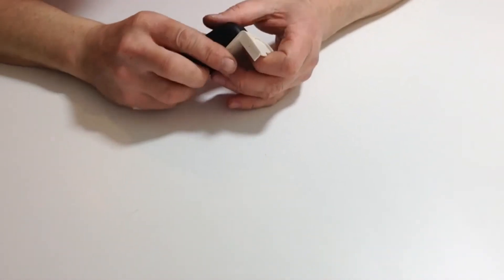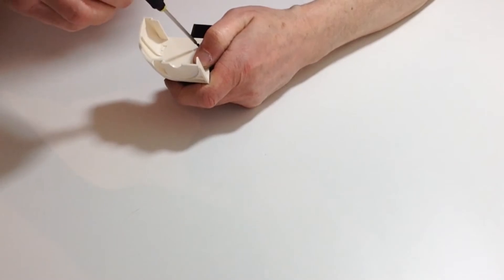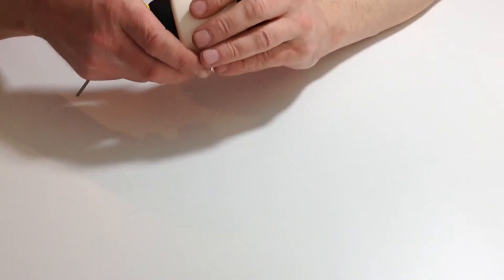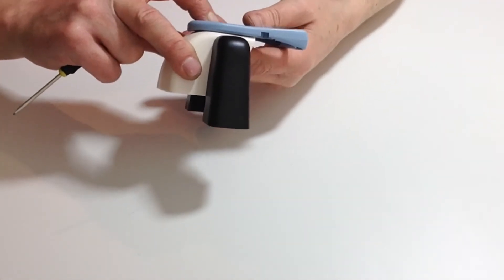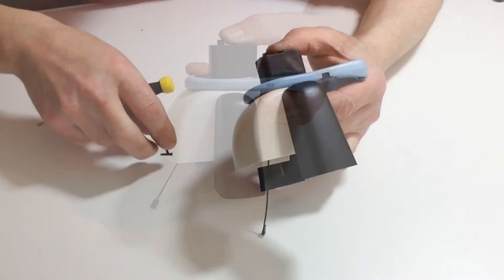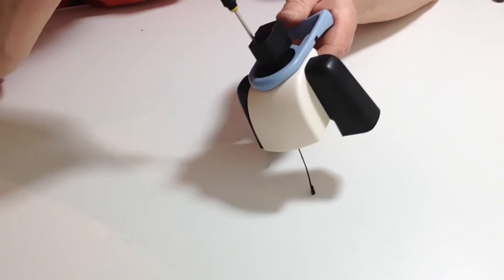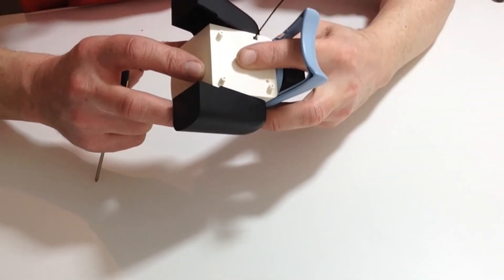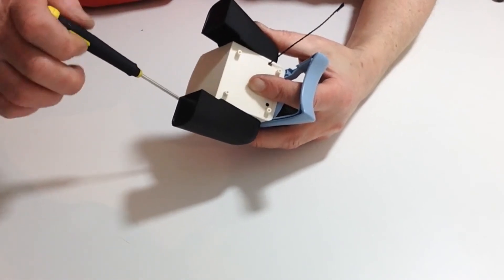Official Build Your Own Robi Build Diary - Pack 2, Stage 5